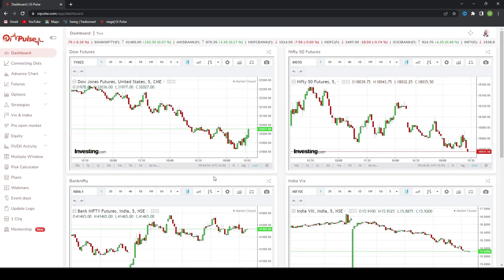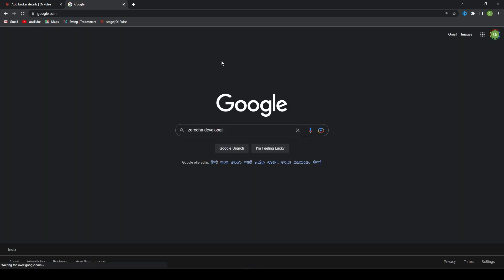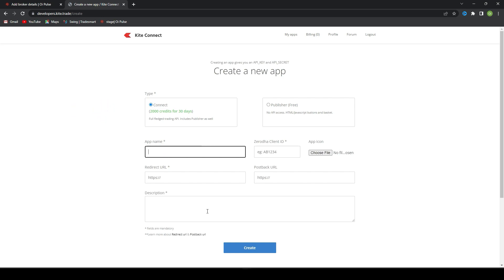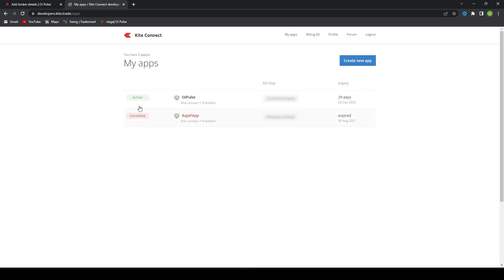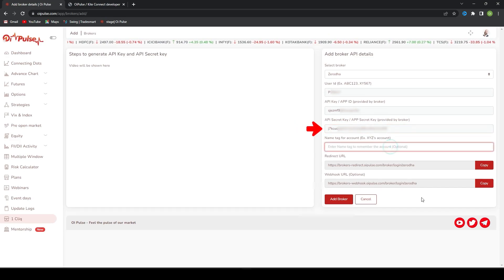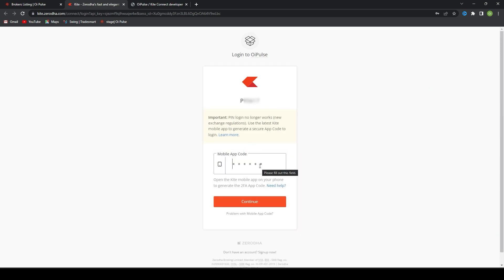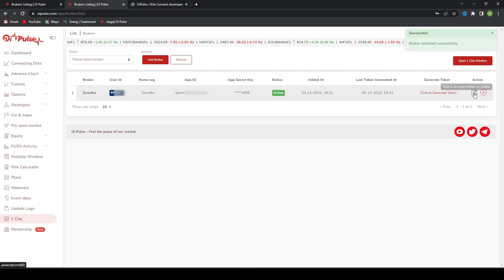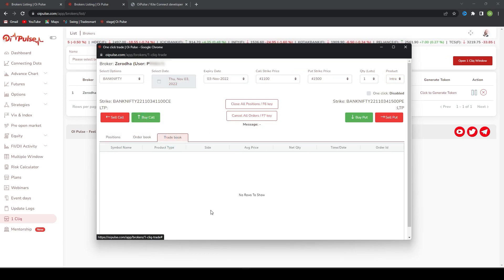How to add ZERODHA Broker in 1CLIQ ? | Oi Pulse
In this Video we are going to show how to add ZERODHA Broker in 1Cliq